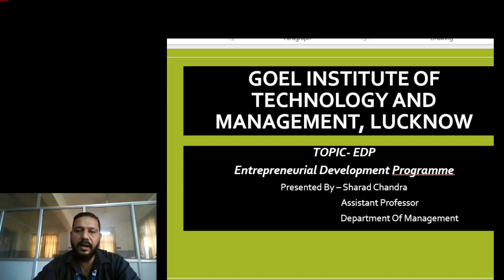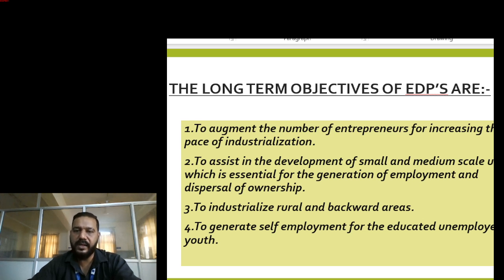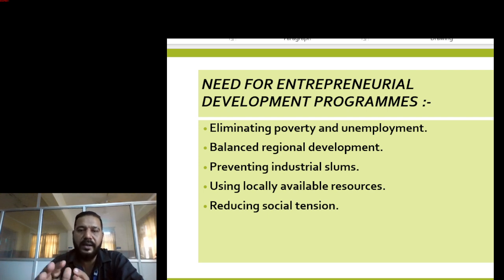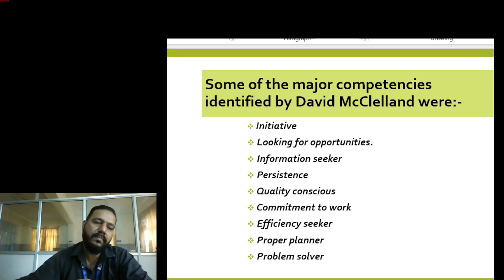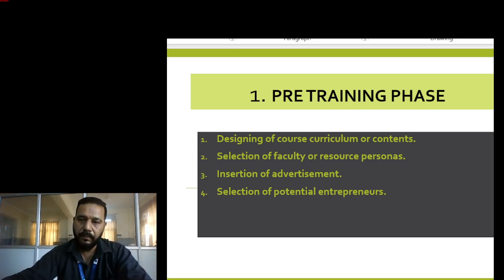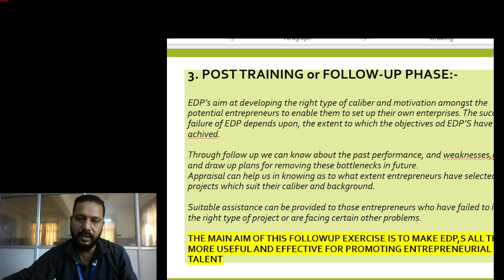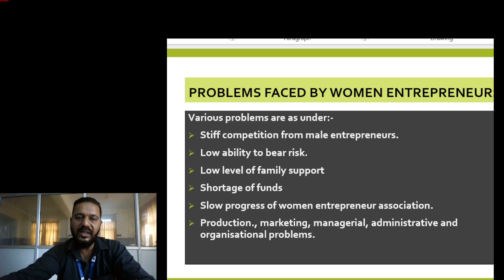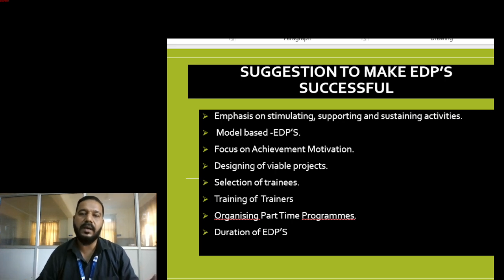Entrepreneurship Development Program : Stages of EDP | Suggestion To Make EDP'S Successful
Welcome to our in-depth video on Entrepreneurship Development Programs (EDPs)! In this video, we’ll discuss the key stages of an EDP and provide practical suggestions to make EDPs successful. Whether you’re an aspiring entrepreneur or a professional looking to enhance your skills, this guide will help you understand the roadmap of entrepreneurship development.
📌 What You'll Learn:
Stages of EDP:
Pre-training phase (Motivation and Orientation)
Training phase (Skill Development and Knowledge)
Post-training phase (Follow-up and Support)
Key Factors for Success:
Importance of mentorship
Real-life case studies
Continuous learning and adaptation
Networking and resource utilization
These insights are crucial for startups, budding entrepreneurs, and organizations conducting EDPs.

Entrepreneurship Development Program, EDP Stages, EDP Success, Entrepreneurship, Skill Development, Business Mentorship, Startup Growth, Entrepreneurial Training, GITM, Entrepreneur Suggestions, Entrepreneurship Growth, Business Development